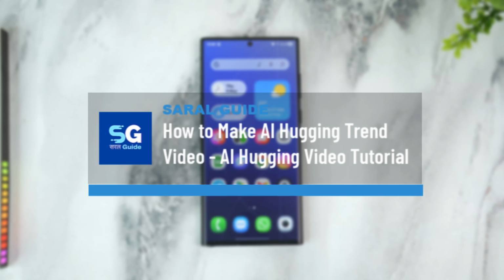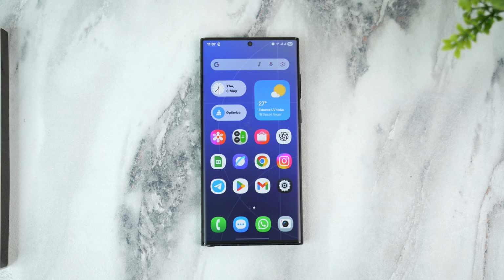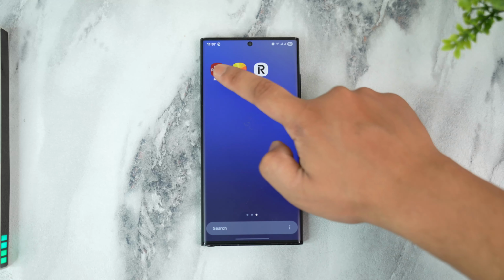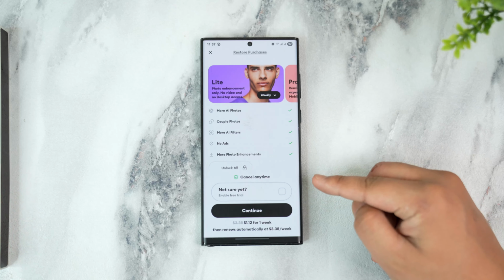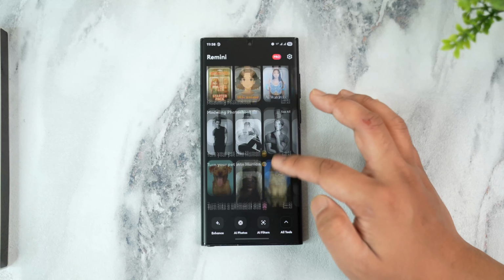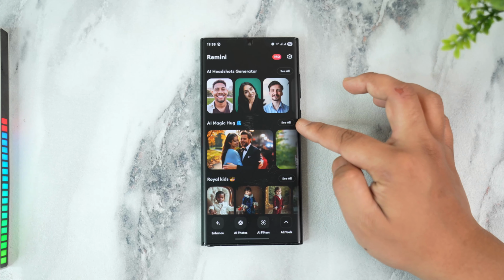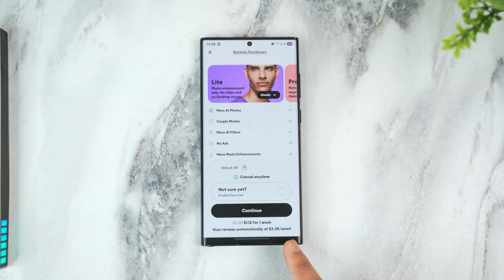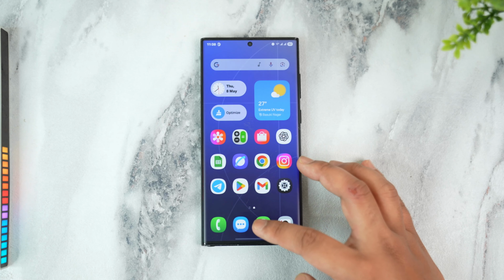How to Make AI Hugging Trend Video - AI Hugging Video Tutorial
Creating an AI-generated hugging video is now possible with the help of apps like Reminina AI, which uses advanced deep learning to animate still images into lifelike video scenes. This tutorial demonstrates how to make an AI hugging video using Reminina AI, emphasizing that the technique is meant strictly for educational and creative purposes. These videos can be used for storytelling, personalized greetings, or experimenting with animation features powered by artificial intelligence.

To begin, download the Reminina AI app from your device’s app store. Upon launching the app, you’ll be greeted with a user-friendly interface. Once the trial is activated, you can explore various AI animation templates within the app.

Scroll through the available templates until you find one labeled "Magic Hug" or similar. This specific template is designed to animate two photos in a way that simulates a hugging motion. Once selected, the app will prompt you to upload two images—one for each person in the scene. Choose high-quality, front-facing portraits for the best results. After both images are uploaded, tap the “Continue” button to begin the animation process.

Reminina AI will process the images and generate a short animated video where the two individuals appear to be hugging. The video is usually created within minutes and can be previewed and downloaded immediately. After the trial, continued use will require a subscription, but this method gives users a week to experiment with the app’s full capabilities.

Timestamps:
0:00 Introduction
0:20 Downloading and setting up Reminina AI
0:38 Choosing the 'Magic Hug' animation template
0:54 Uploading images and generating the video
1:10 Conclusion